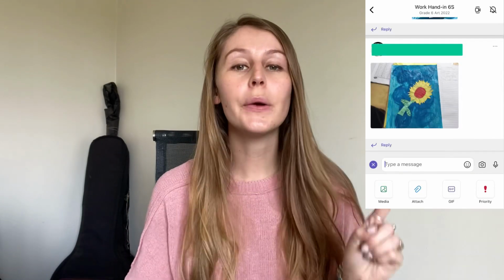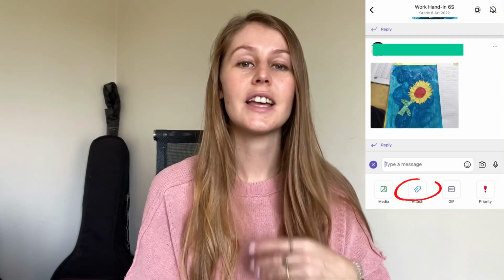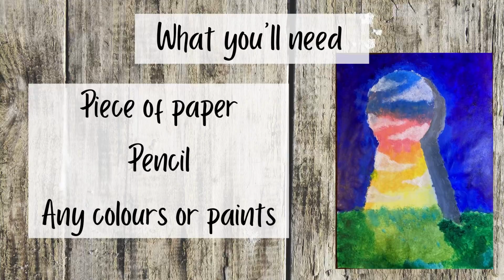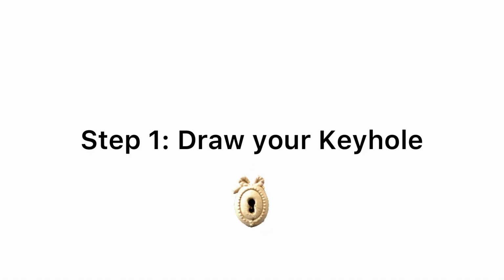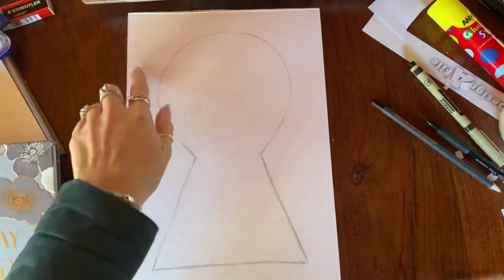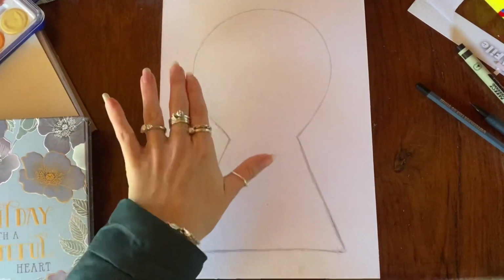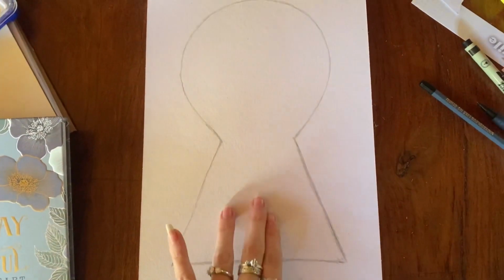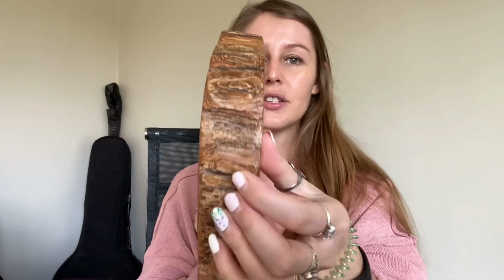Grade 6: A World Through the Keyhole